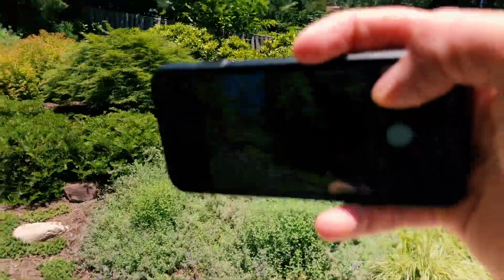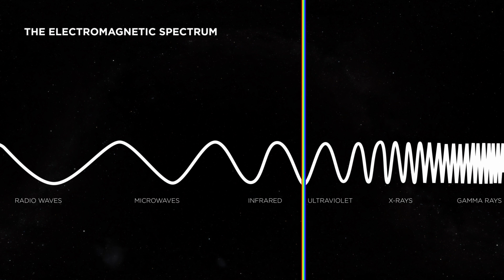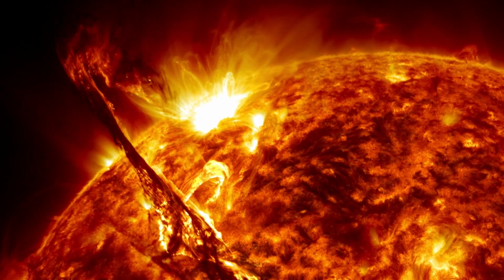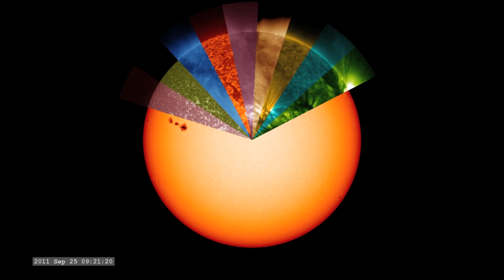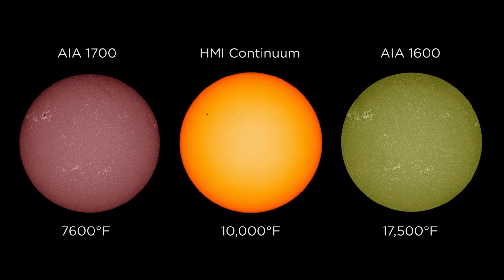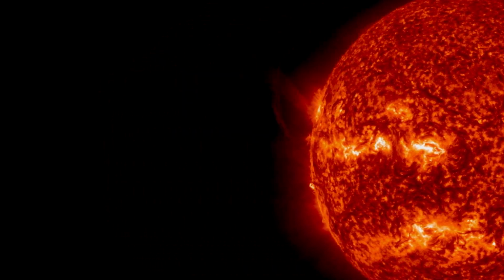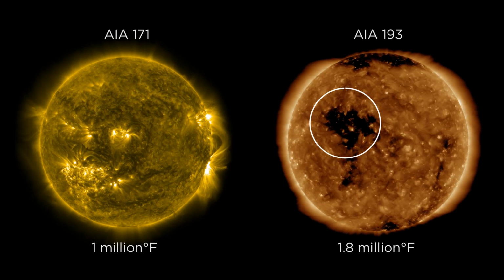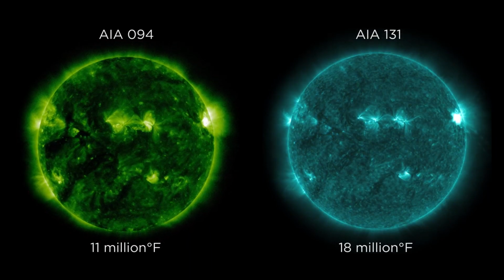Have you ever seen Sun in different colors?? Take a look right here!🌈☀️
Have you ever seen Sun in different colors??
The Solar Dynamics Observatory, or SDO, spacecraft was launched on Feb. 11, 2010, and began collecting science data a few months later. With two imaging instruments – the Atmospheric Imaging Assembly and the Helioseismic and Magnetic Imager, which were designed in concert to provide complementary views of the Sun – SDO sees the Sun in more than 10 distinct wavelengths of light, showing solar material at different temperatures. SDO also measures the Sun’s magnetic field and the motion of solar material at its surface, and, using a technique called helioseismology, allows scientists to probe deep into the Sun's interior, where the Sun’s complex magnetic fields sprout from